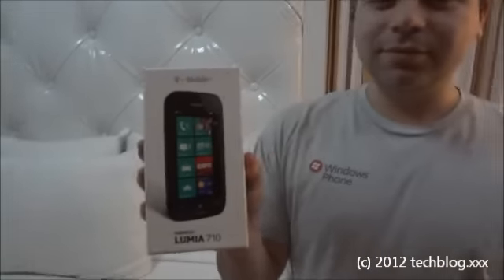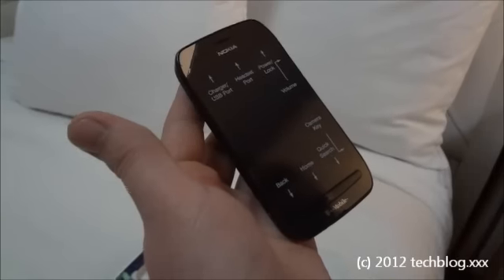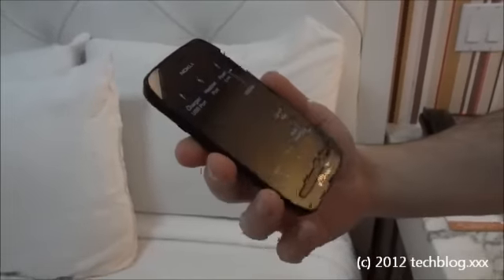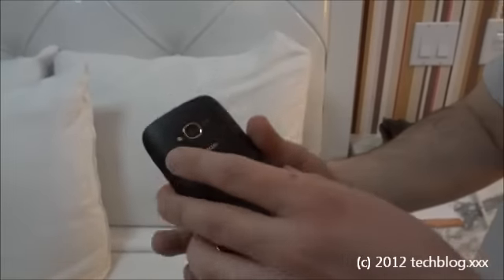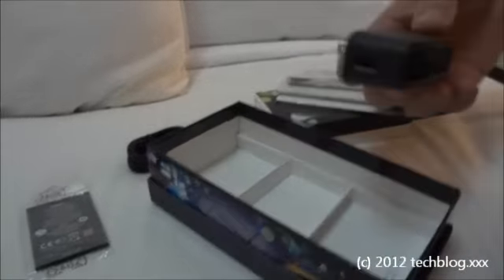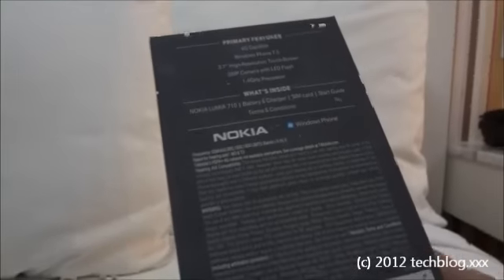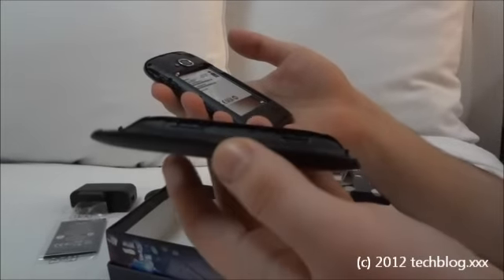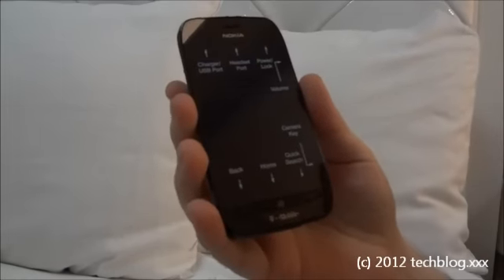Nokia Lumia 710 Windows Phone Unboxing